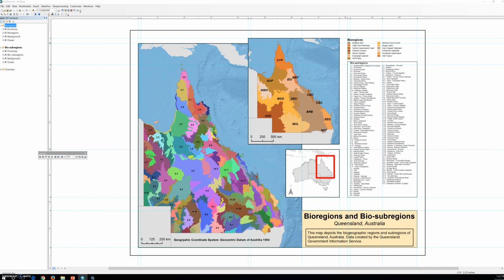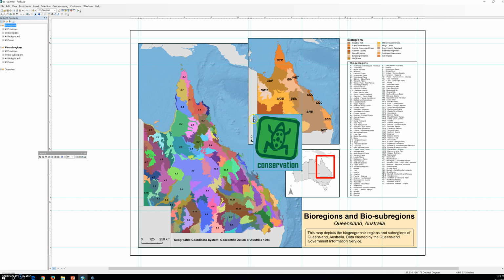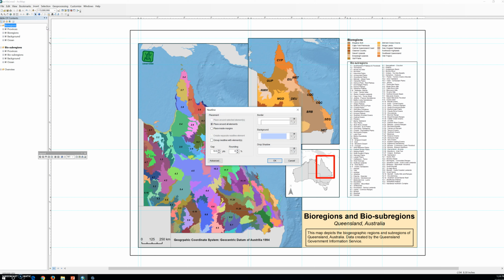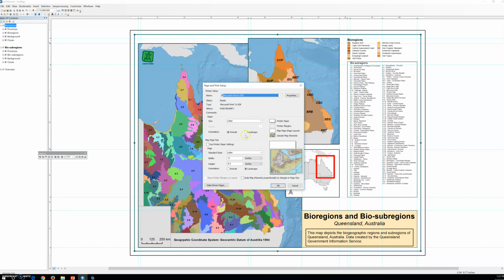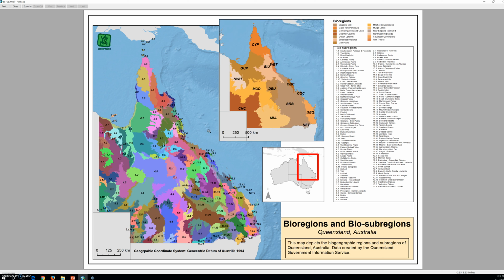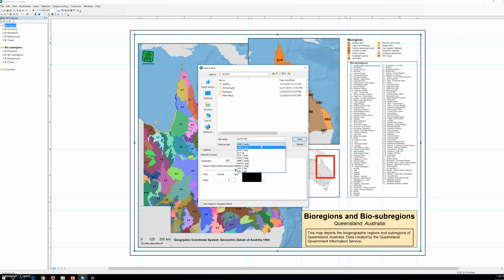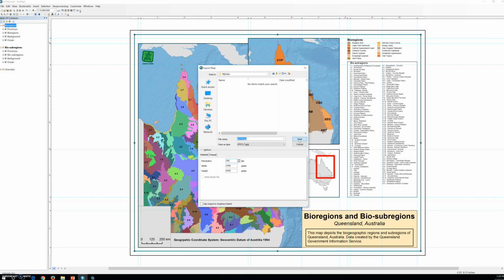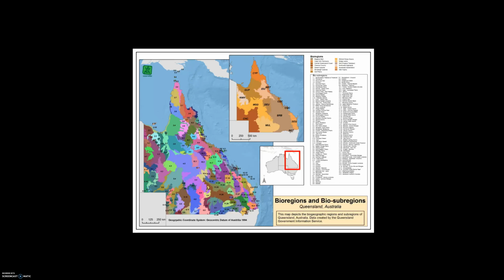Getting to Know ArcGIS42